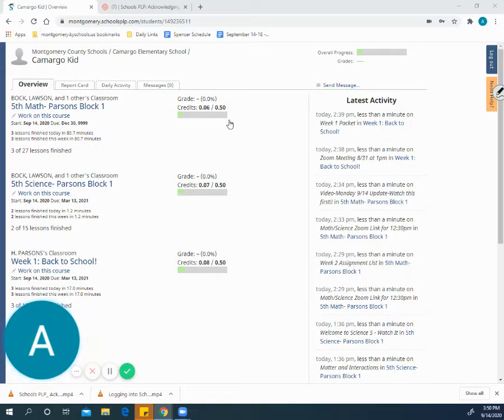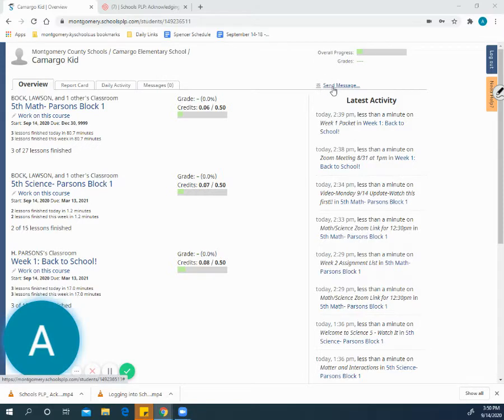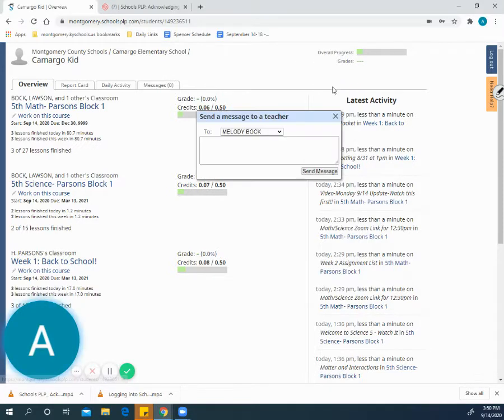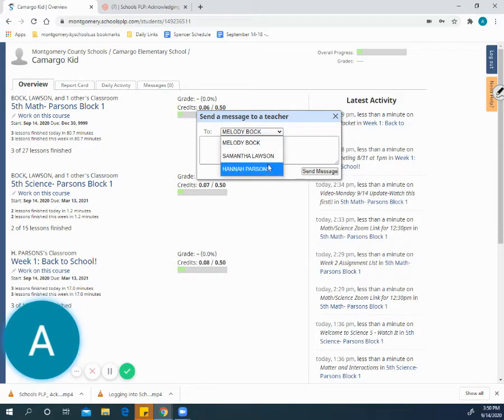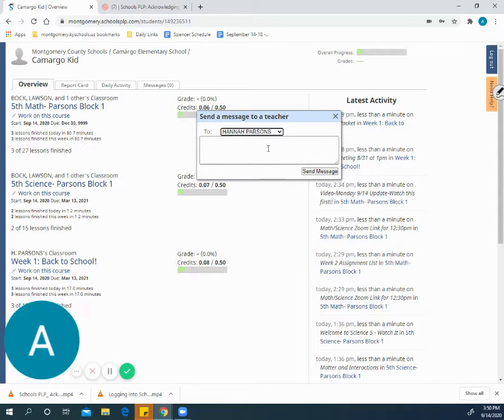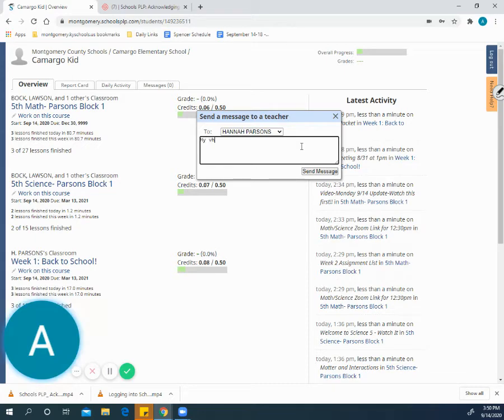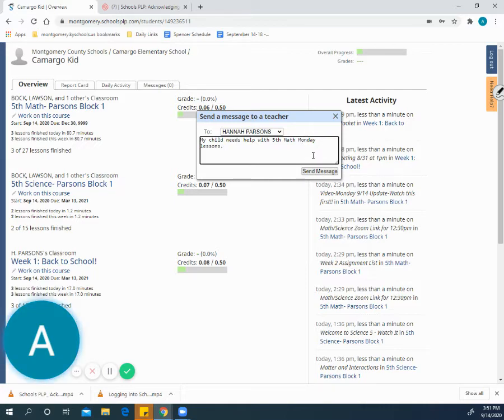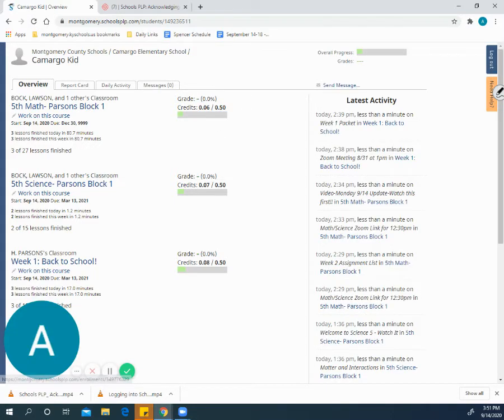Schools PLP Sending Messages to Teachers